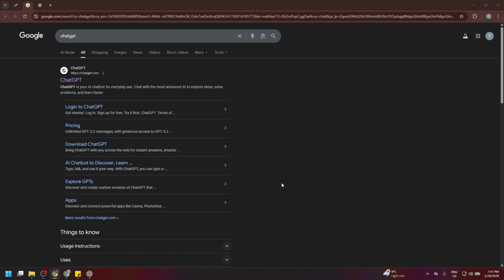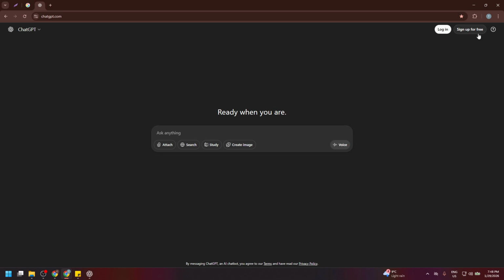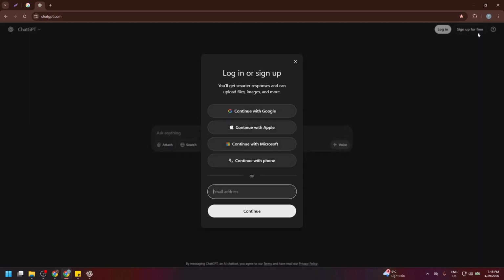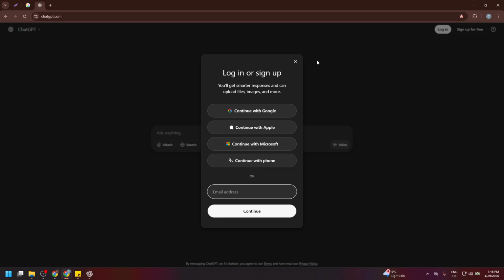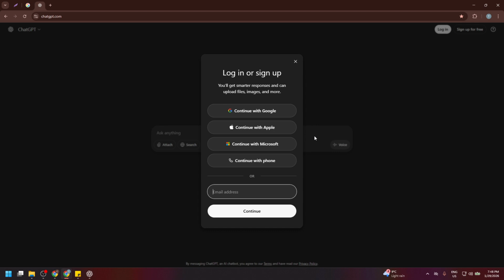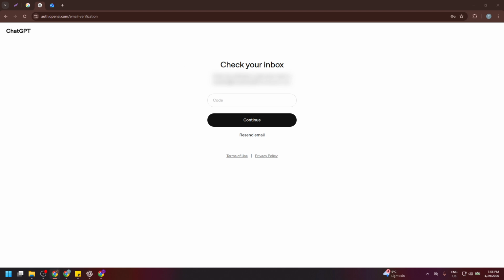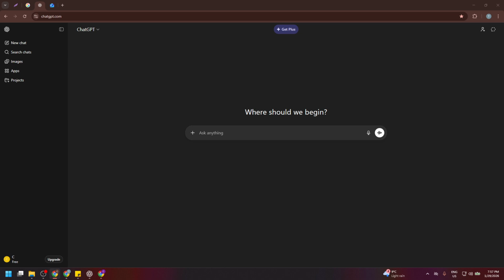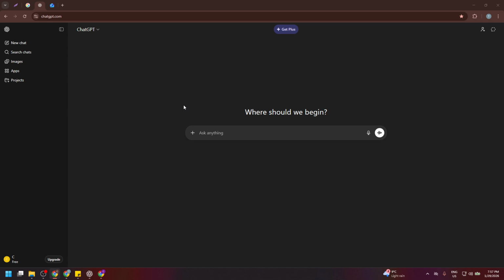How to Sign Up for ChatGPT [2026 Full Guide]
How to Sign Up for ChatGPT

In this video, we show you exactly how to sign up for ChatGPT to begin leveraging advanced artificial intelligence for your personal and professional projects. We navigate the account creation portal and authentication parameters to ensure your profile is correctly established and secured.

Establishing a verified account is essential for accessing the full suite of conversational tools and maintaining a persistent history of your interactions. By utilizing these registration protocols, we improve your entry into the platform's ecosystem, allowing for a streamlined transition from a new user to a proficient operator of AI-driven technologies.